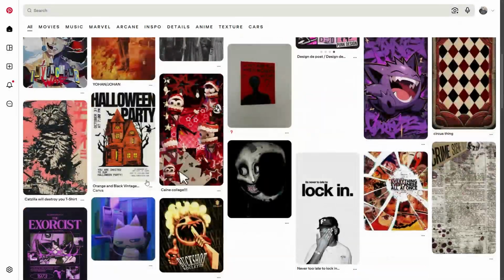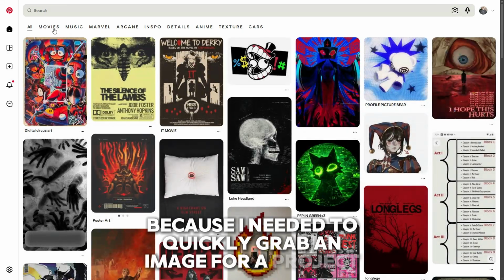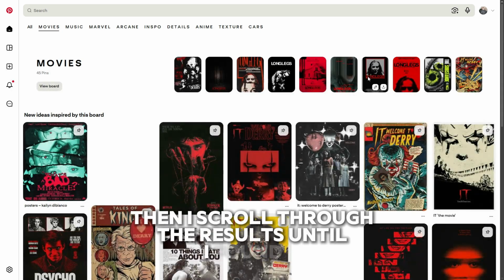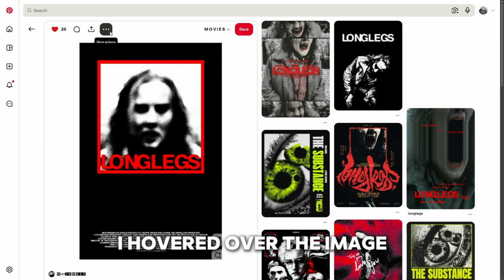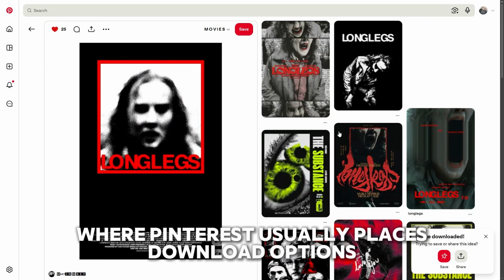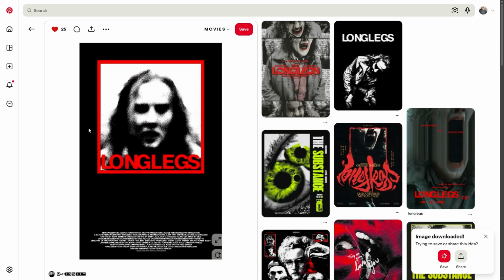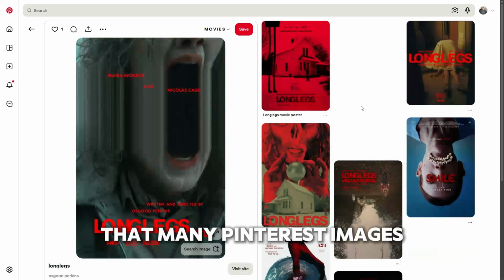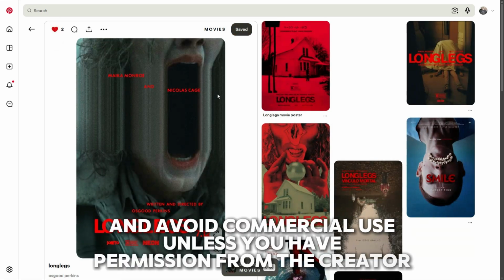How To Download Pictures From Pinterest On A PC – Full Updated Guide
Want to know how to download pictures from Pinterest on a PC the right way? In this video, I’ll show you how to download pictures from Pinterest on a PC step by step, where to find the download image option, how to save a Pinterest picture to your computer, and what to do if the download button is missing.

This tutorial is perfect if you want to save Pinterest images on desktop, download a picture from a Pin to your computer, keep inspiration images offline, or understand why some Pins may not give you a direct download option.

What you’ll learn in this video:

How to download pictures from Pinterest on a PC step by step
Where to find the Download image option on Pinterest
How to save a Pinterest image from the Pin page
How to download an image directly from the home feed
What to do if the Pinterest download option is missing
Common Pinterest image download problems and fixes

I’ll also explain why some users cannot download certain Pinterest pictures, why the download option may only appear on some Pins, and what to check if the image is not saving correctly to your computer.

If you want to download Pinterest pictures on desktop, save images from Pins more easily, or avoid confusion when the button is not showing, this guide will help you do it quickly and clearly.